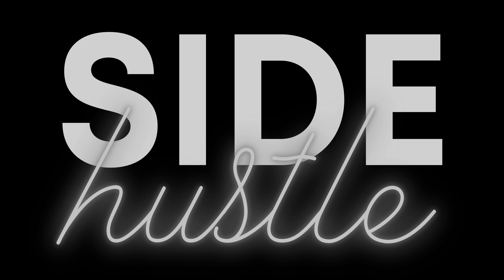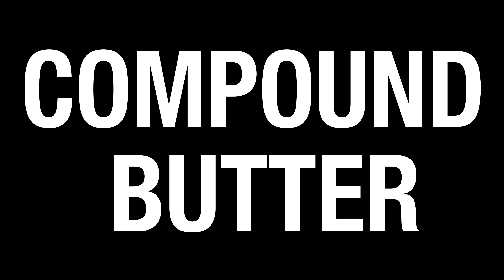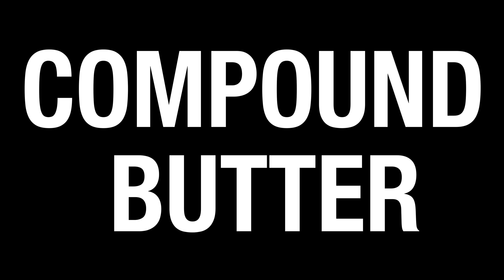Garlic Herb Compound Butter | Side for Ribeye Steak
It’s smooth like butter. It may be YOUR bread and butter. It’s like a hot knife through butter.  Channeling the queen in the kitchen, Julia Childs, “With enough butter, anything is good;” as long as you don’t overindulge (of course).  If you’re going to make anything “good,” why not take it to “amazing”?

Compound butter is an easy way to elevate your steak, bread, fish, chicken, waffle, pretty much anything you want to “butter up.”  This recipe of herb garlic compound butter is the perfect topping to a beautiful steak. The way it melts and adds extra flavor will make you melt, like butter.  If you want an extra little treat, use this recipe on your toast, rolls, French baguette, Burger bun, bagel. It’s amazing what a little butter and herbs can do.

INGREDIENTS

COMPOUND BUTTER (YIELDS 4 TBS)
4tbs butter at room temperature
¼ tbs rosemary
¼ tbs sage
¼ tbs thyme
½ clove garlic minced
¼ tsp kosher salt
Plastic wrap

COMPOUND BUTTER:

Put butter and seasoning in a bowl
Mix together
Scoop mixture into a piece of plastic wrap
Roll tightly and secure on both ends, like a hard candy wrapper
Put in refrigerator for 1- 2 hours
Once set, take out and slice in ½ inch pieces